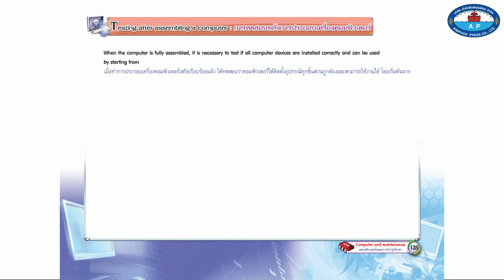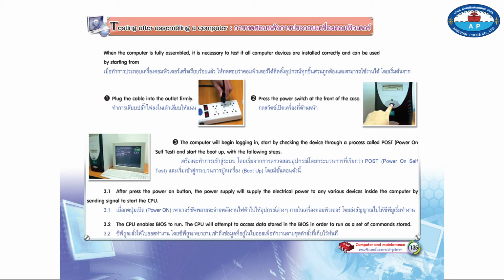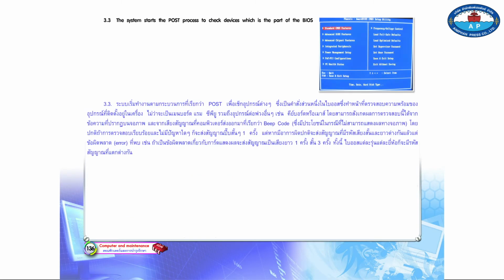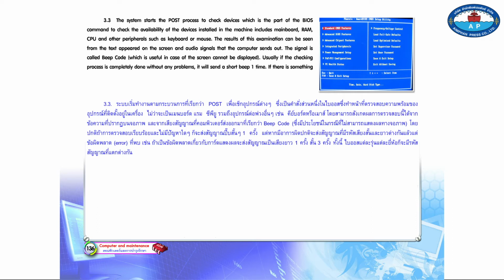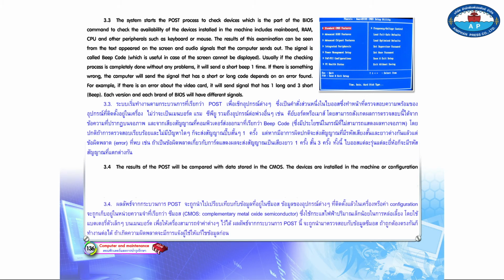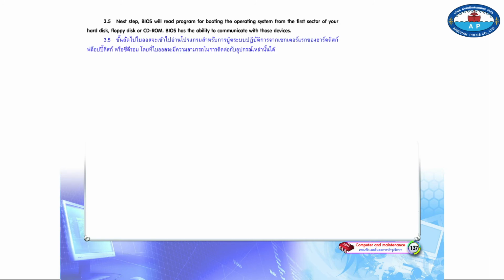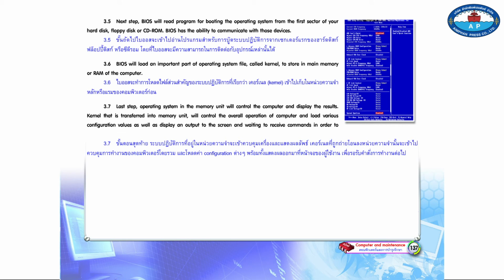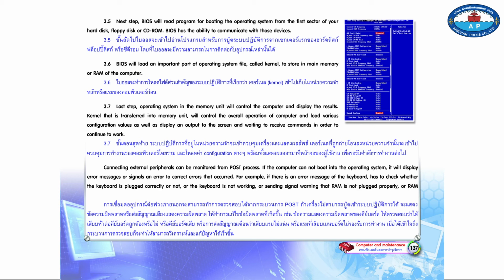Module 7 Installing External Peripheral Devices : Testing after assembling a computer